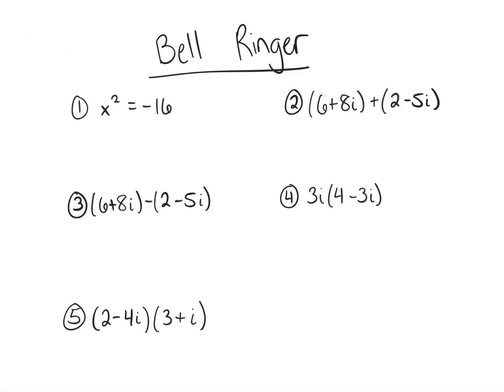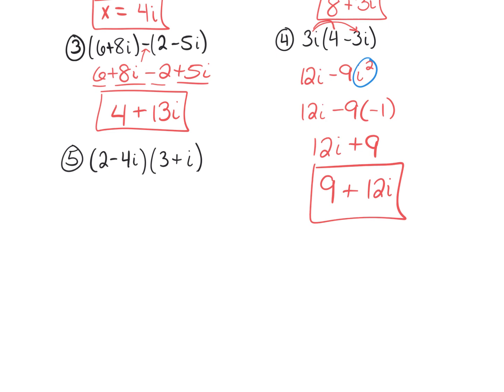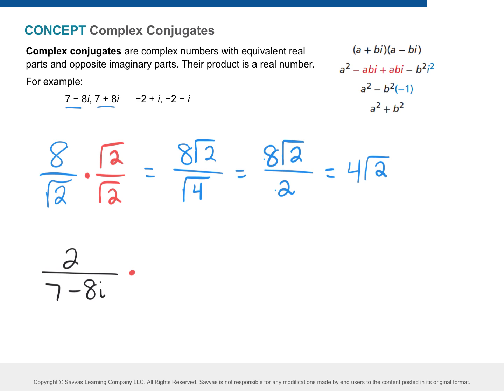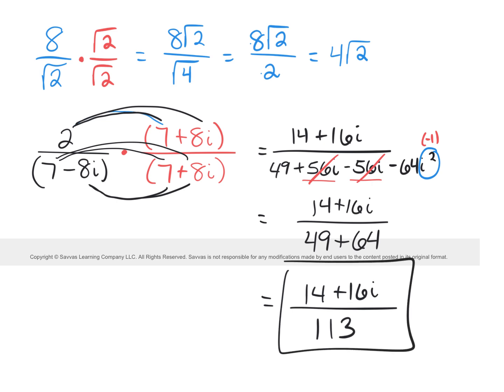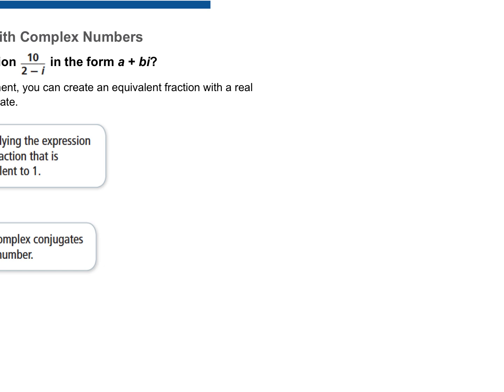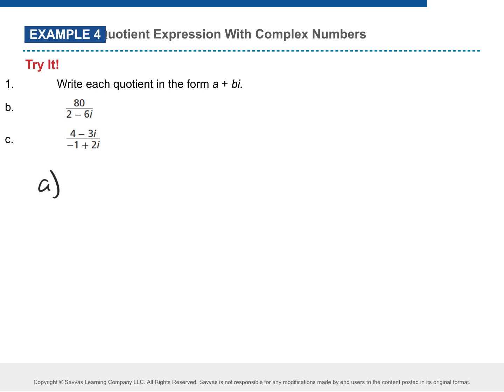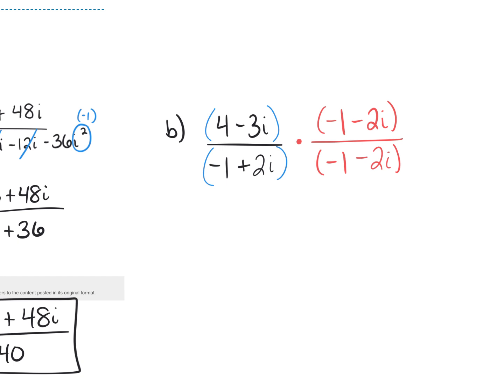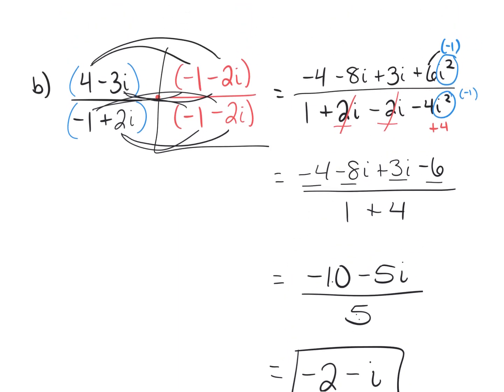Algebra II Concepts Lesson 2.4 Notes Part 2